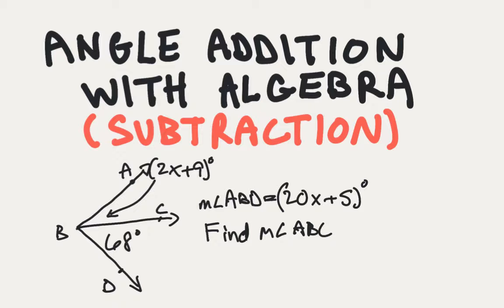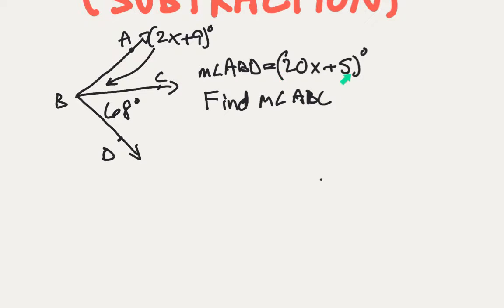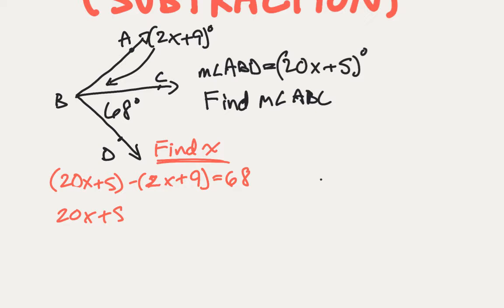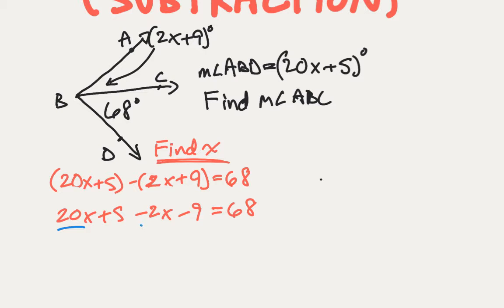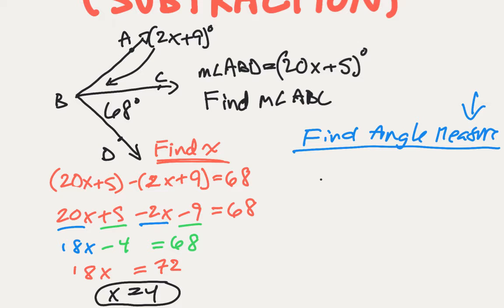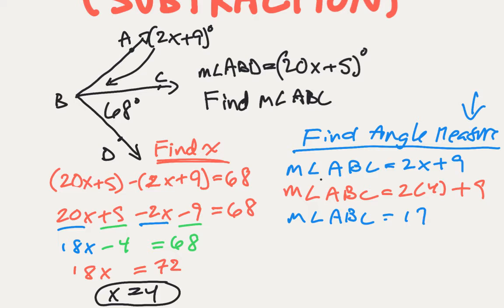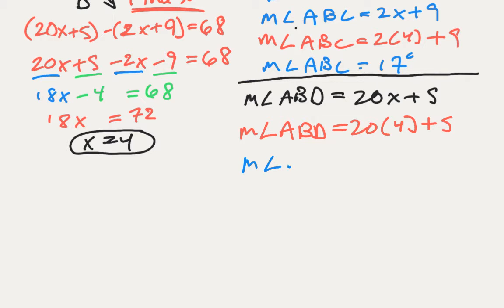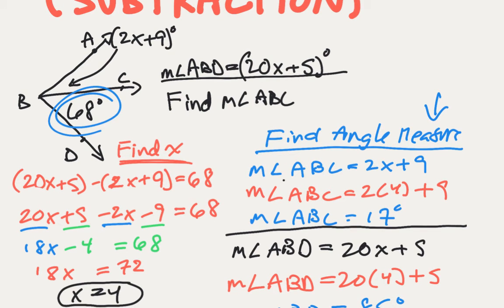Geometry Section 1.5 Example Angle Addition with Algebra II